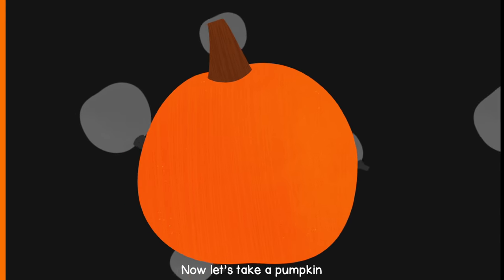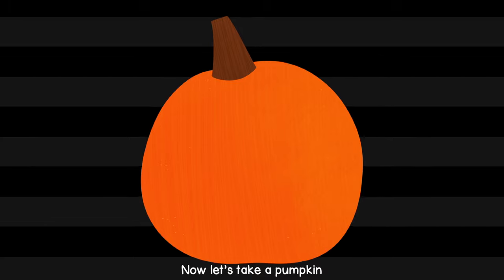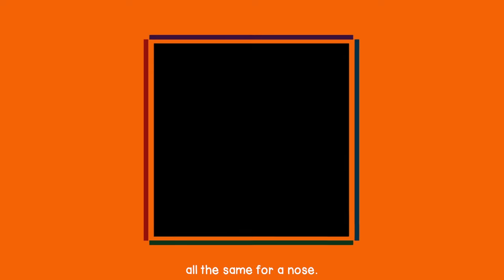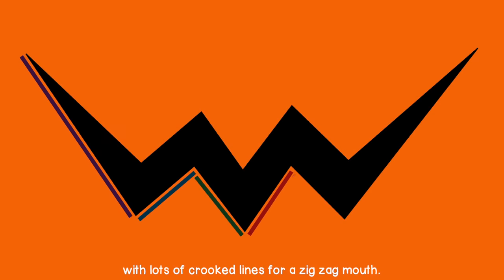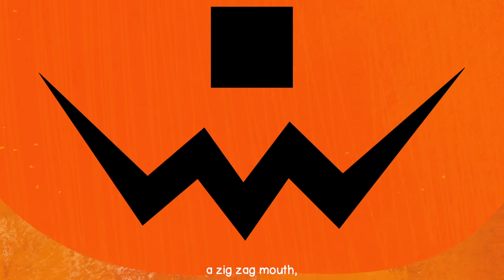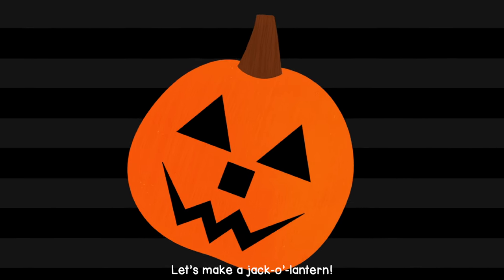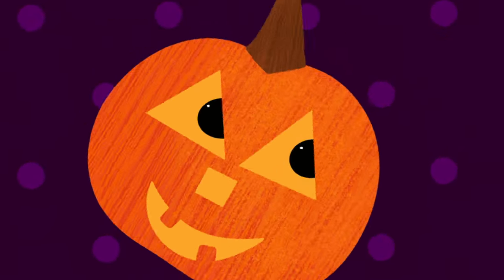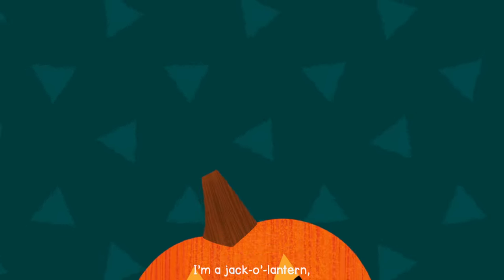Halloween Songs Set 1: Pumpkins, Jack-o'-lanterns, Counting and More! | Miss Molly Sing Along Songs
Happy Singing!